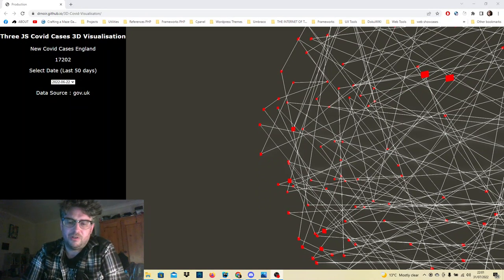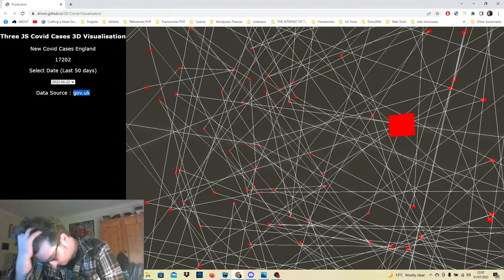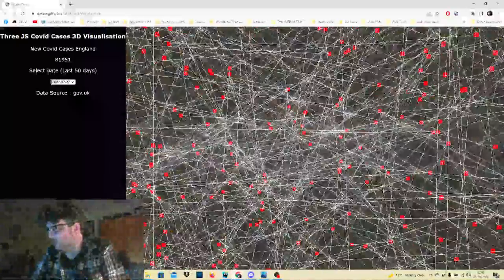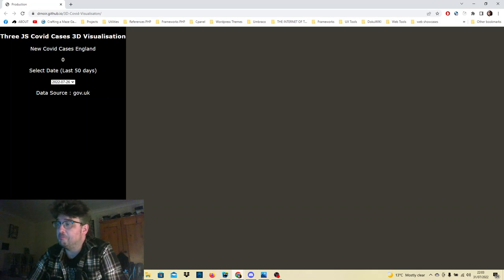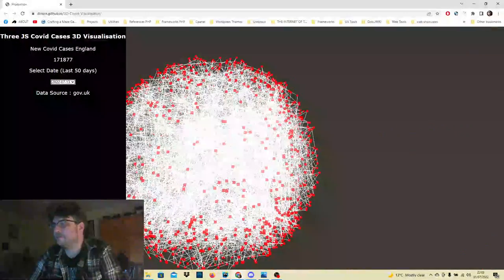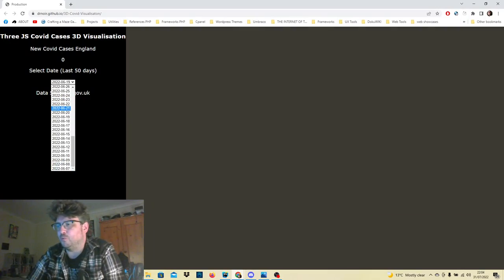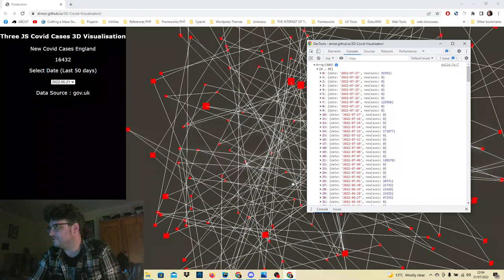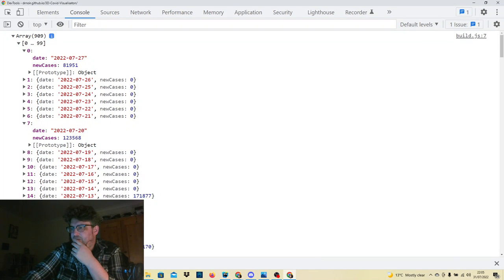Data Visualization Covid Cases - Sudden Spike in gov.uk data on the 27th July?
I made this three js data visualization app which pulls the offical covid stats on new cases from  Gov.uk  a while ago and looking back at it there is a sudden huge spike in new cases . The weird thing is that there are gaps of 6 - 7 days were nothing is reported at all and then a HUGE spike.

Does anyone know why?